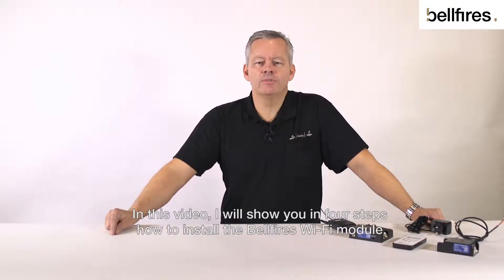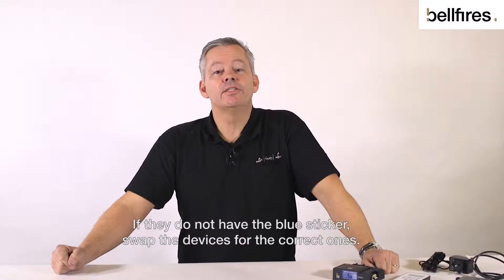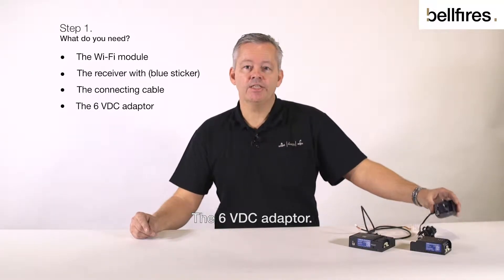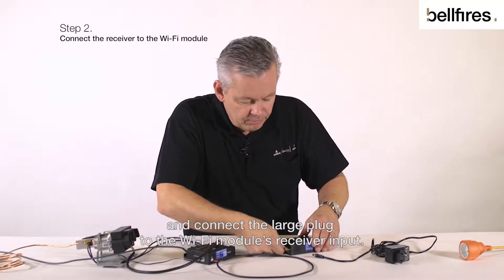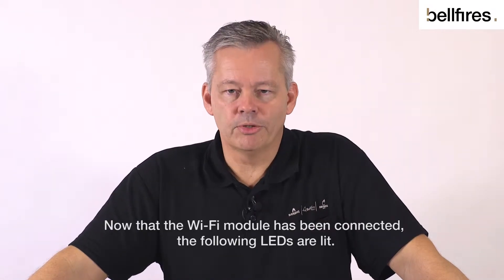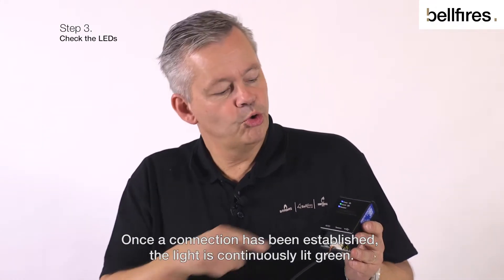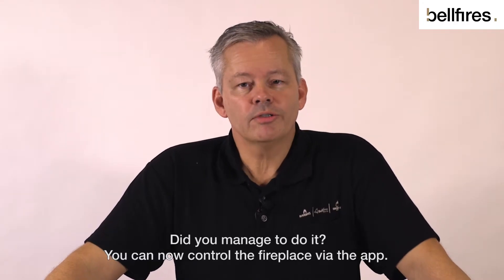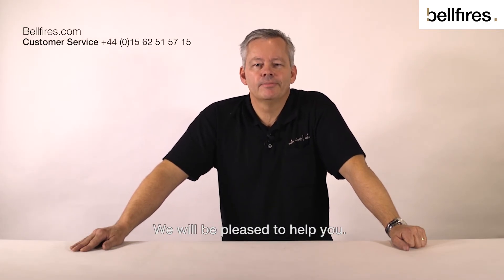How to: Wi-Fi module installation (Symax-2)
Hello, my name is Rob.
In this video, I will show you in six steps how to install the Bellfires Wi-Fi module. The installation may only be performed by a Bellfires dealer or installer. First, check whether the receiver and handheld remote control have a blue sticker. These are the stickers. If they do not have the blue sticker, swap the devices for the correct ones.

Step 1: What do you need?
The Wi-Fi module.
The receiver with a blue sticker.
The connecting cable.
The 6 VDC adaptor.

Step 2: Connect the receiver to the Wi-Fi module
You start by connecting the Wi-Fi module to the receiver. We use the connecting cable for this. Connect the small plug to the SI input on the receiver and connect the large plug to the Wi-Fi module’s receiver input. Next, insert the adaptor plug in a plug socket and connect the adaptor to the 6 volt DC input on the receiver. Do not use batteries.

Step 3: Check the LEDs
Now that the Wi-Fi module has been connected, the following LEDs are lit. The power and receiver LEDs are continuously lit blue. The WLAN LED flashes green. This means that you can connect to a wireless home network. If the light is not lit green, the connection has not been established. When all three LEDs are flashing, the Wi-Fi module is internally being configured.

Step 4: Configuring the Bellfires Gas app
You are now ready to configure the Bellfires Gas app. Did you manage to do it? You can now control the fireplace via the app.  You can, of course, also control the fireplace with the handheld remote control. Make sure, though, that it has a blue sticker. We will be pleased to help you.